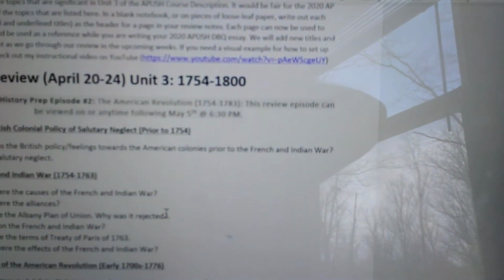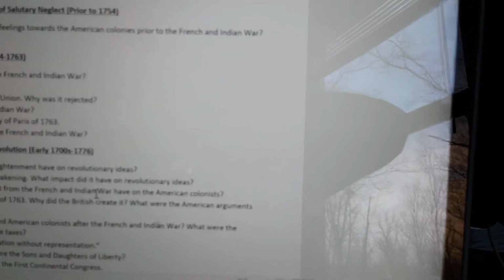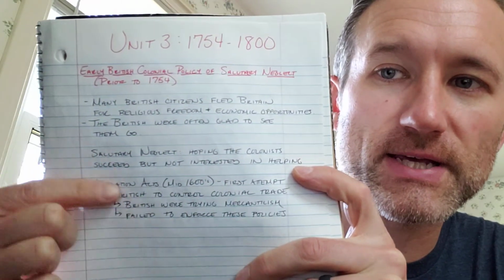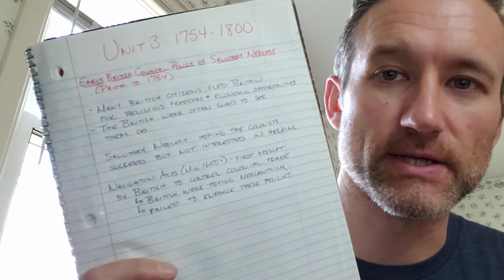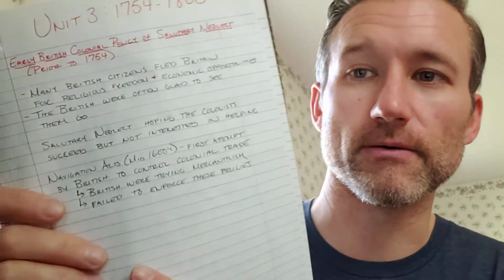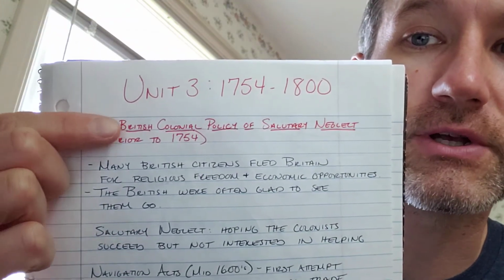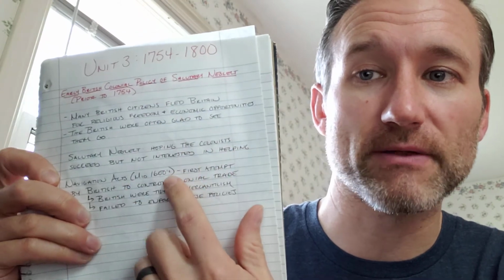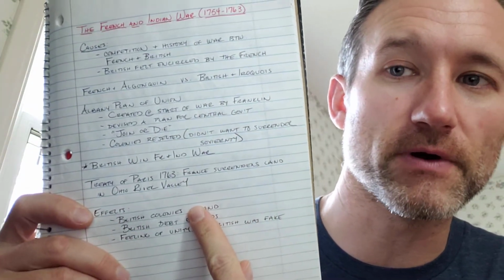Mr. G APUSH Exam Unit 3 Review Day 1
A review of the first 3 topics in Unit 3 of the APUSH Course Description. Covers salutary neglect, the French and Indian War, and Causes of the American Revolution.